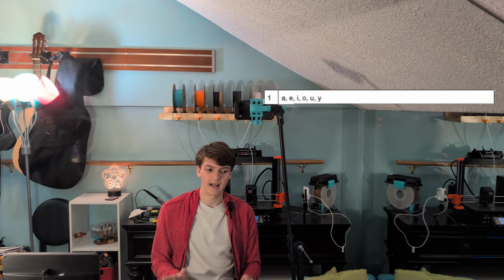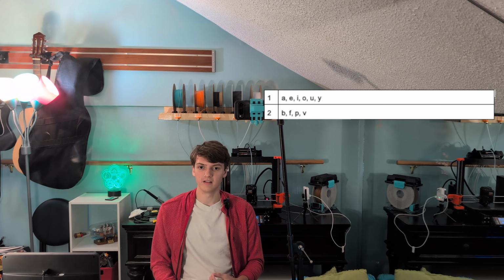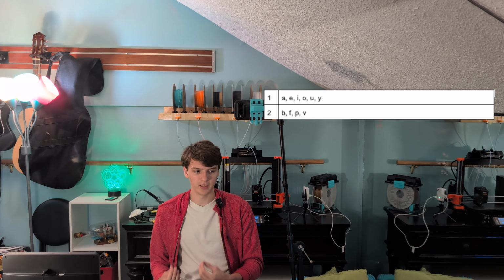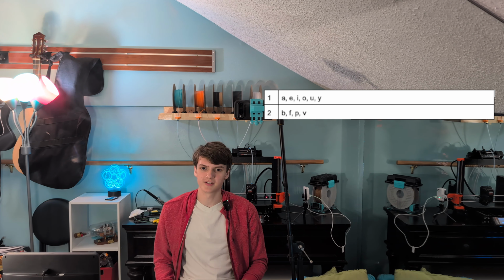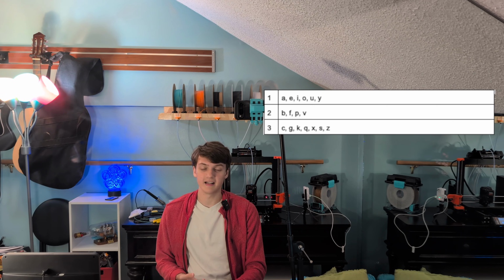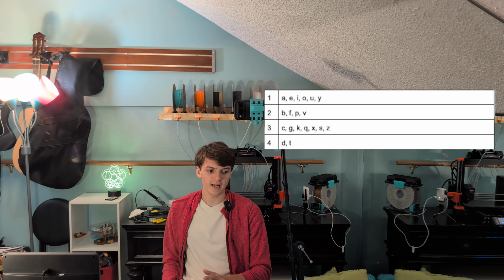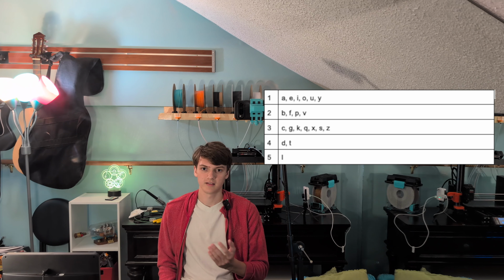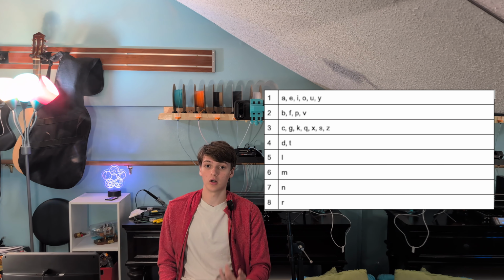ID Number Explained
Florida Drivers License Number Explained